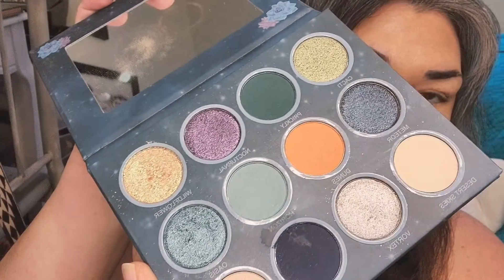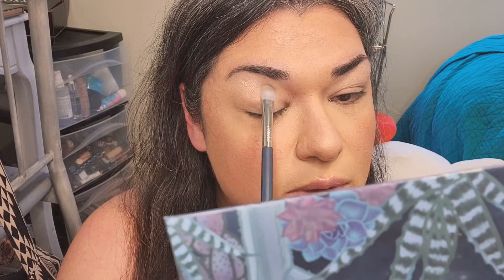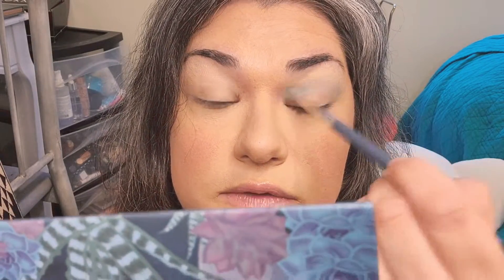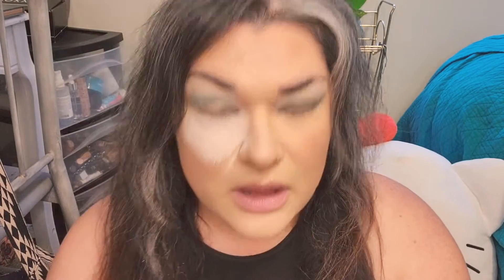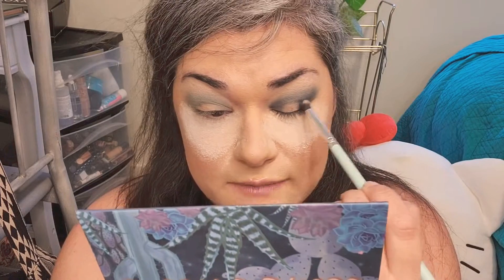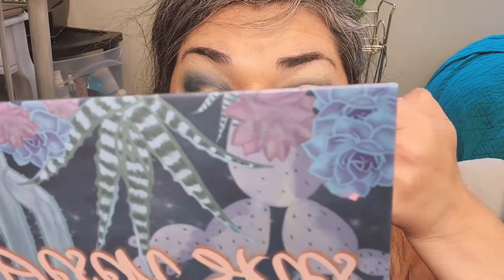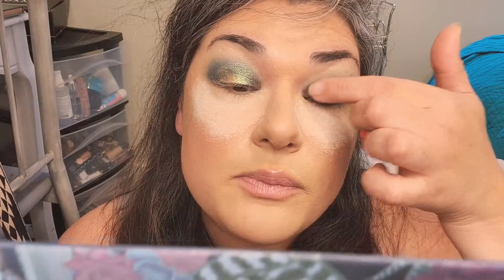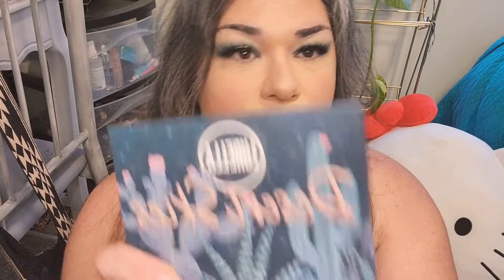honest review on the LURELLA